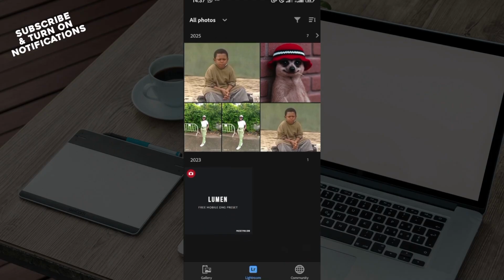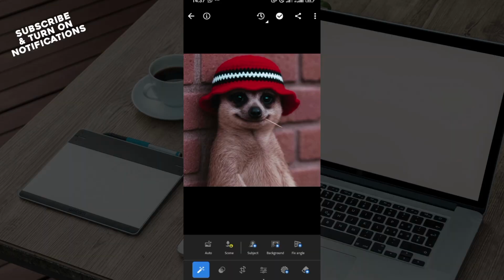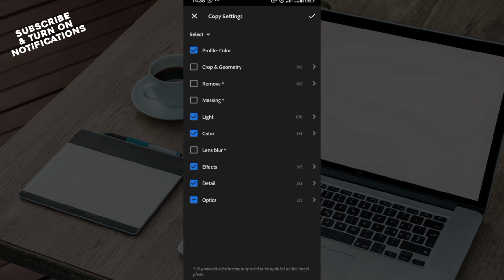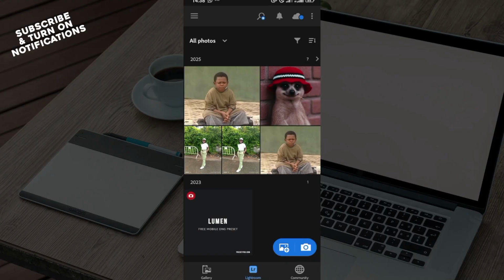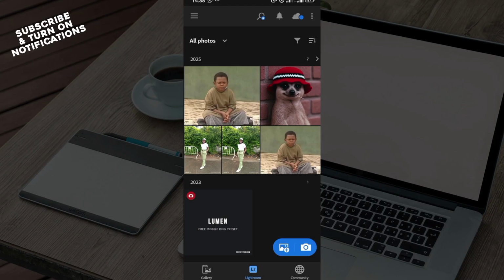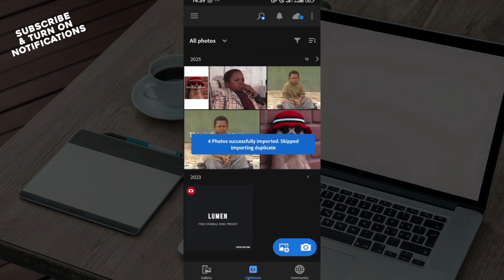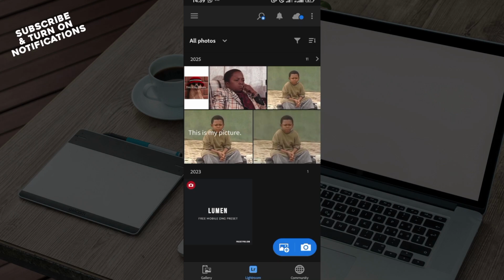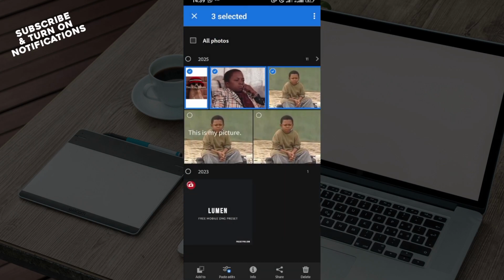How To Batch Edit on Adobe Lightroom Mobile (Easiest Way)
In this video I will show you How To Batch Edit on Adobe Lightroom Mobile. It would be good if you watch the video until the end so that you don't miss important steps.